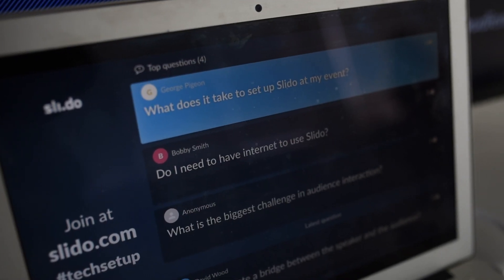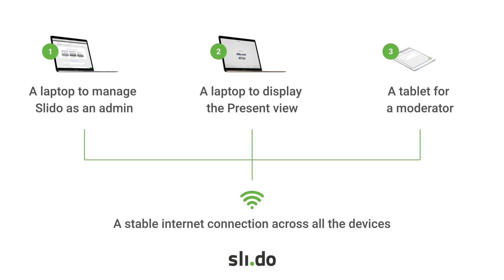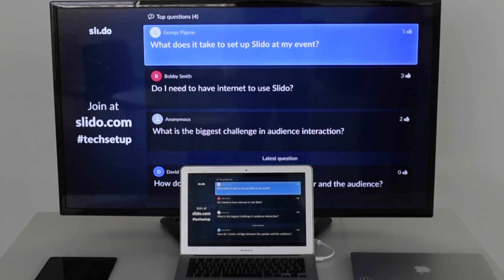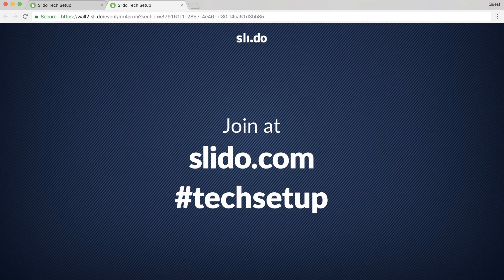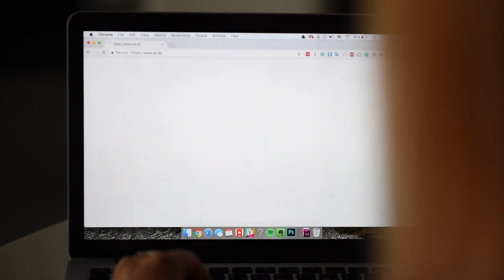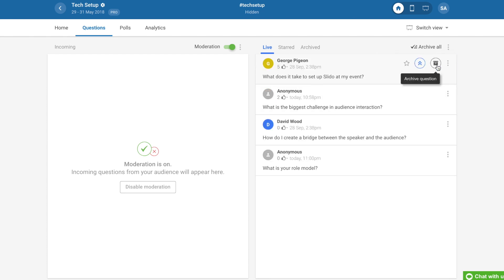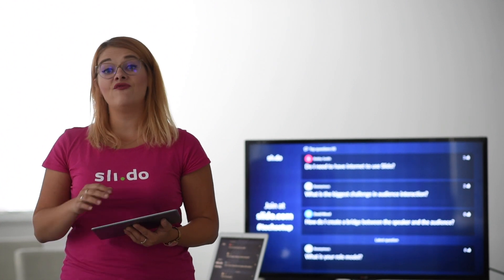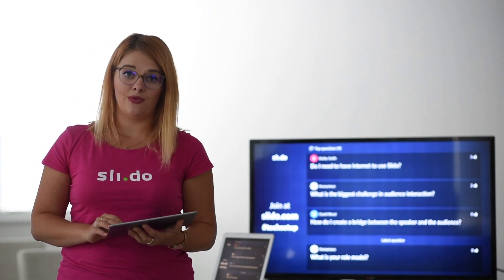How to set up Slido at your event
Hi there!

In this video, we’d like to show you:
(0:08) devices needed
(0:37) how set up the devices to display top questions and poll results on screen ň
(1:46) what do moderators need